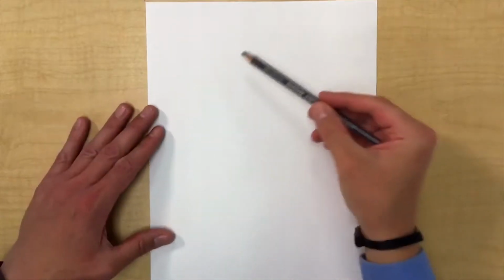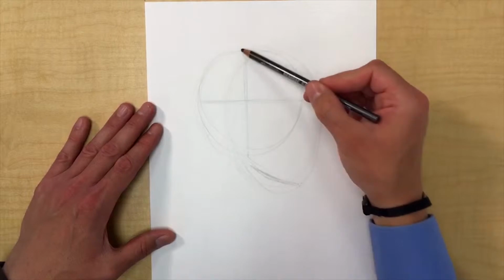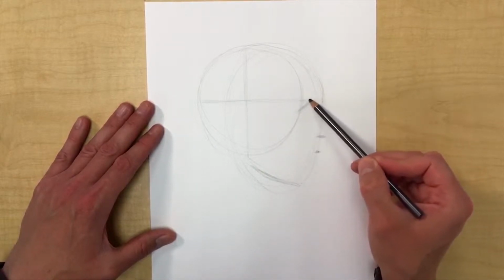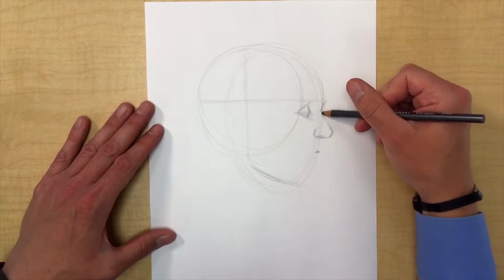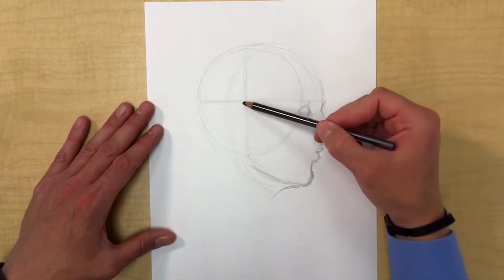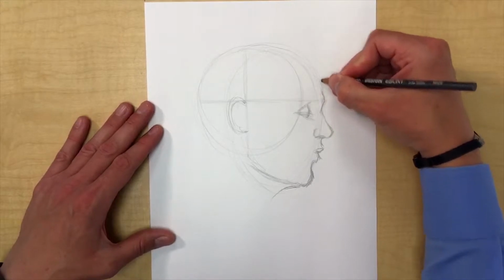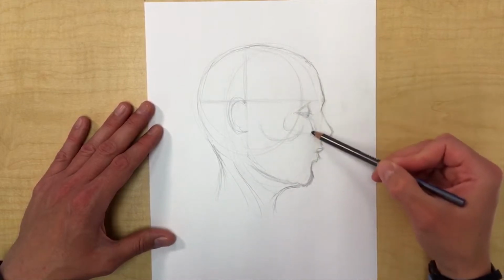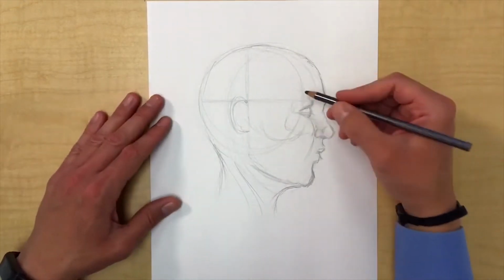How To Draw A Side View Portrait